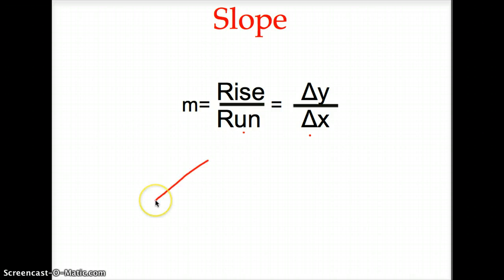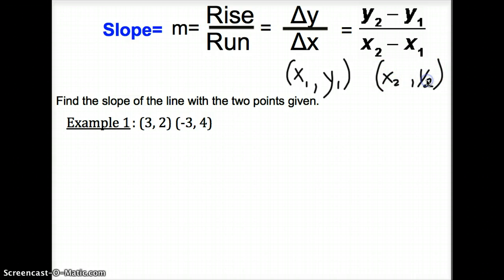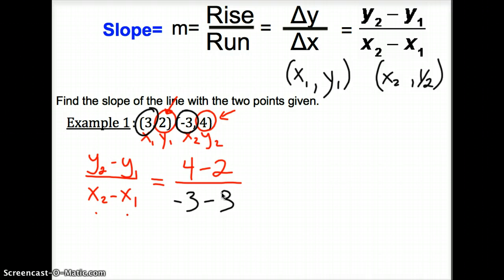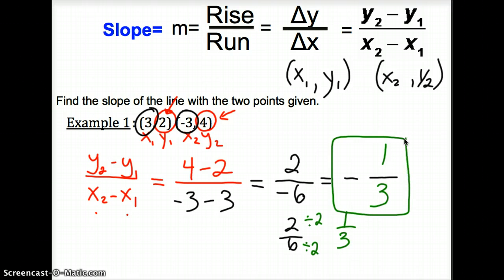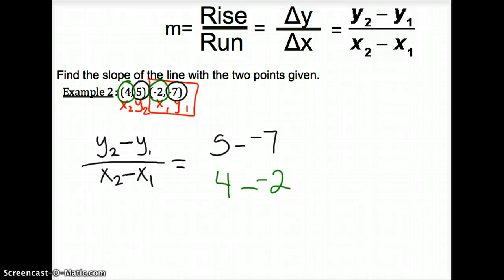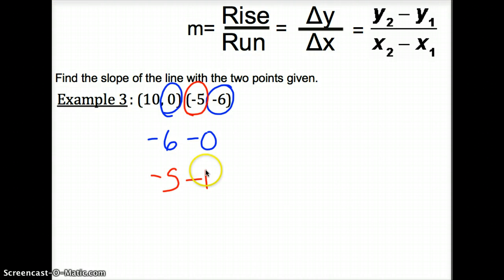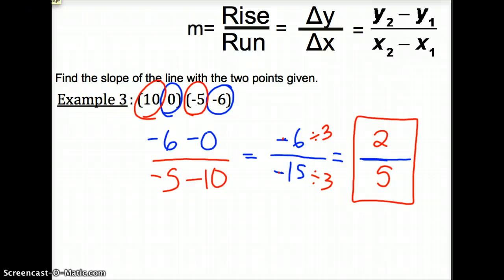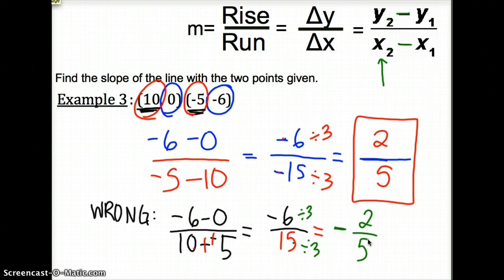Slope from two points